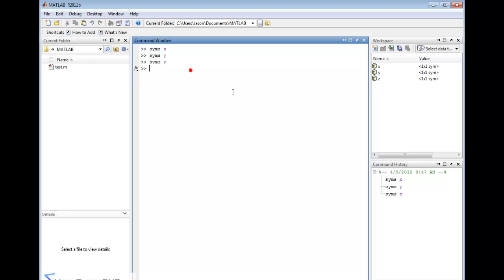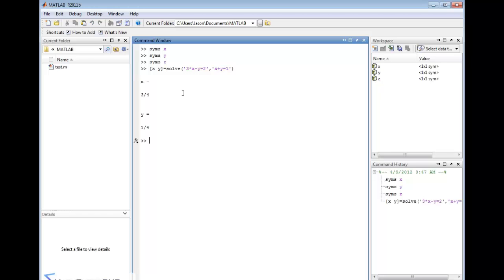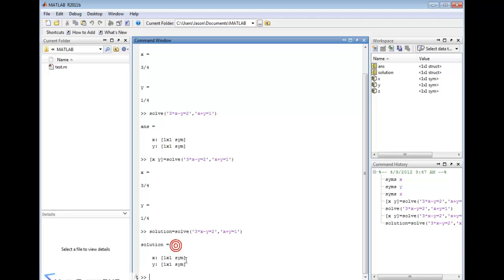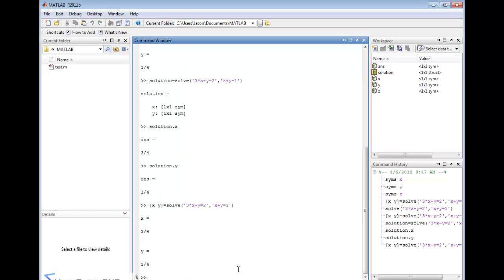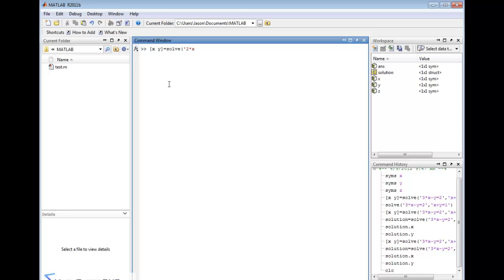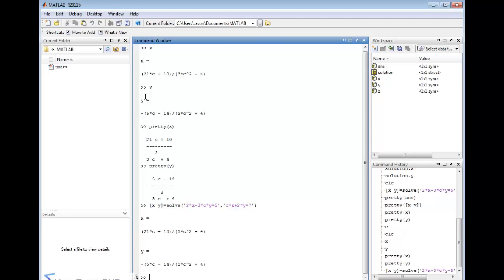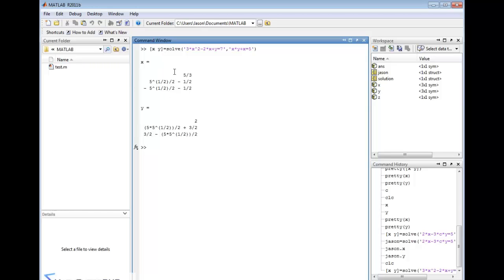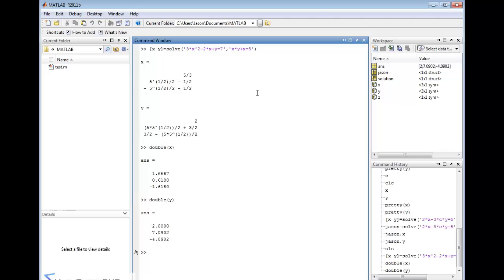Solving Systems of Algebraic Equations Symbolically